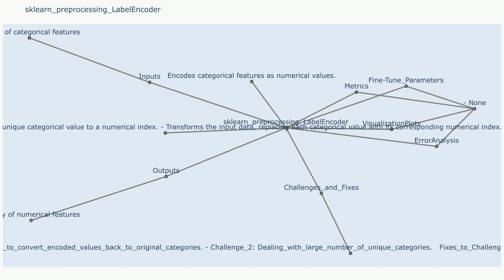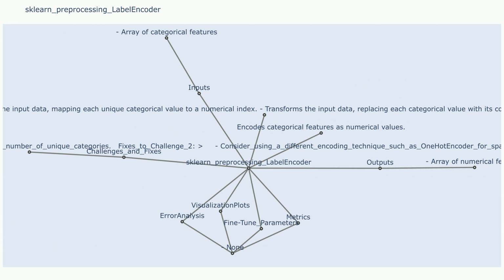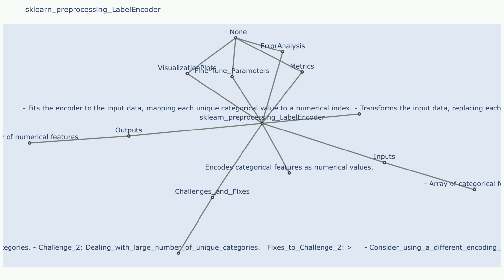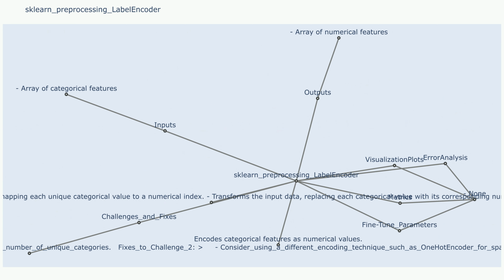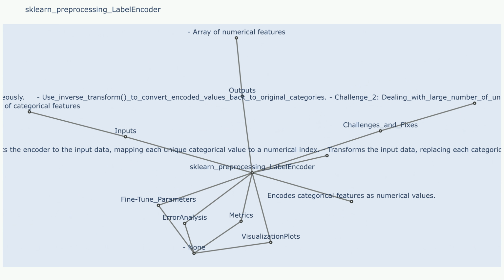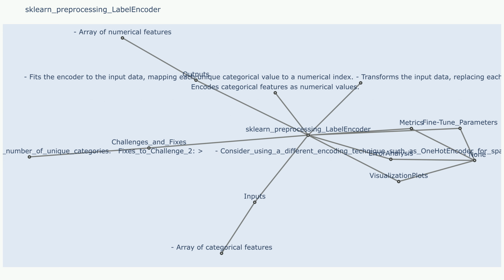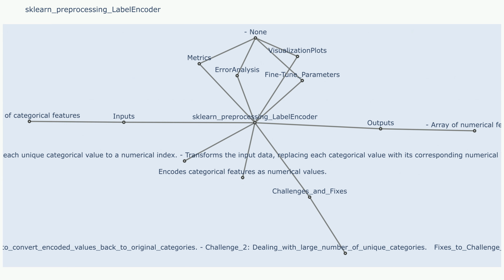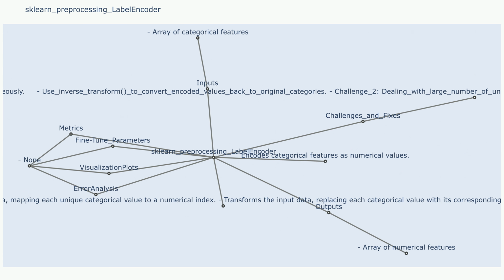258 260 sklearnpreprocessingLabelEncoder Description